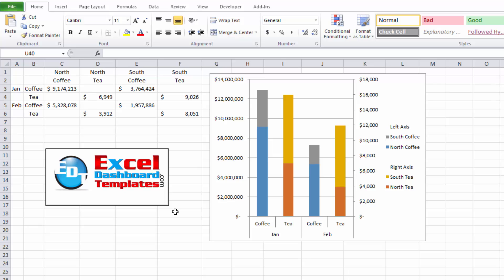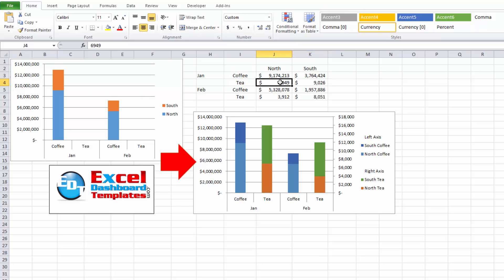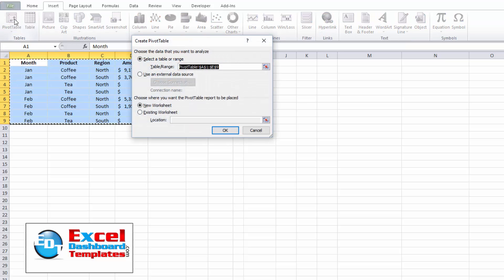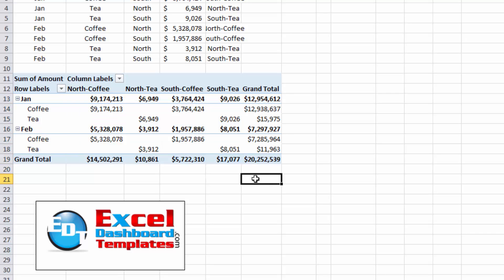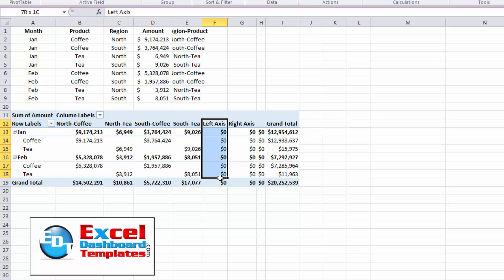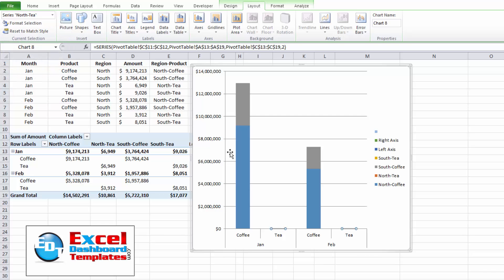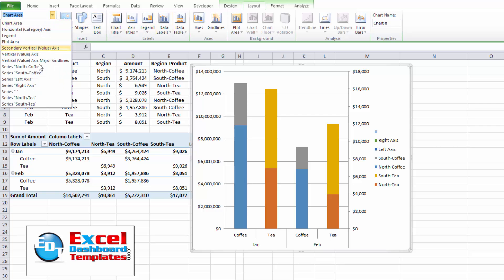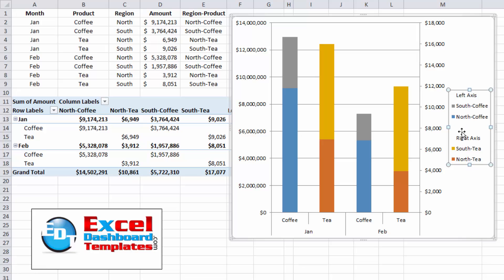How-to Create an Excel Stacked Column Pivot Chart with a Secondary Axis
In this tutorial, we will learn how to make an Excel Pivot Chart for a Stacked Column Chart with a Secondary Axis.